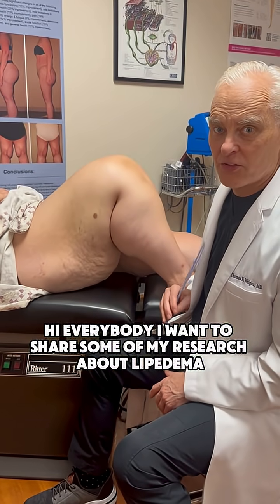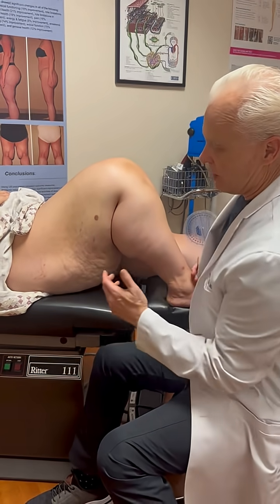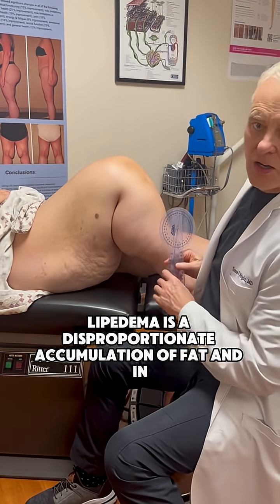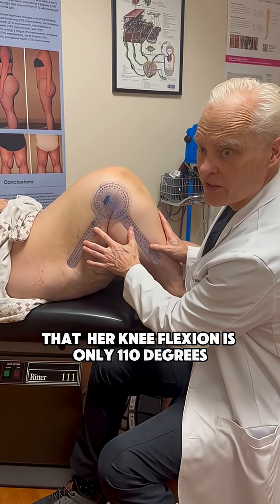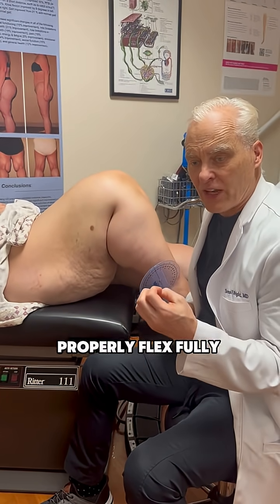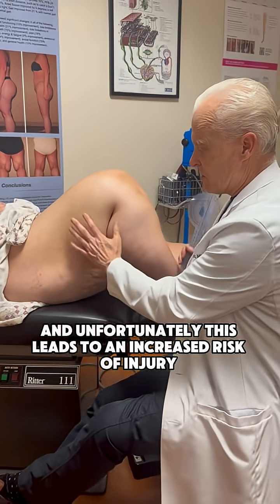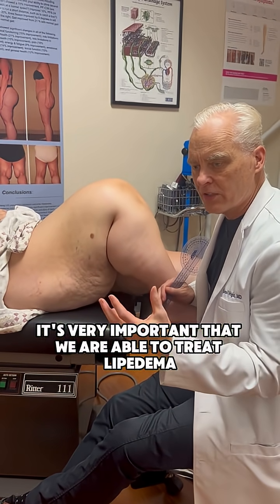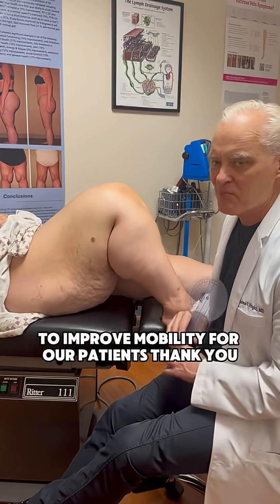How Lipedema Affects Knee Flexion | Dr. Wright on Improving Mobility with Surgery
Did you know Lipedema can limit knee movement?
In this video, Dr. Thomas Wright discusses how Lipedema—particularly excess fat in the calves and thighs—can impair knee flexion and make everyday tasks like walking, climbing stairs, or getting in and out of a car more difficult.

Dr. Wright shares findings from his research showing that Lipedema Reduction Surgery can significantly improve knee flexion. This improvement can lead to better mobility, greater independence, and reduced pain for patients.

This video is about more than aesthetics—it's about restoring function and quality of life.

💬 Have questions about Lipedema or Lipedema Reduction Surgery? We’re here to help.

📍 Dr. Wright Lipedema Sugurgical Solutions | St. Louis, MO